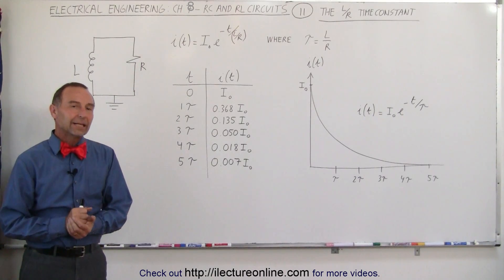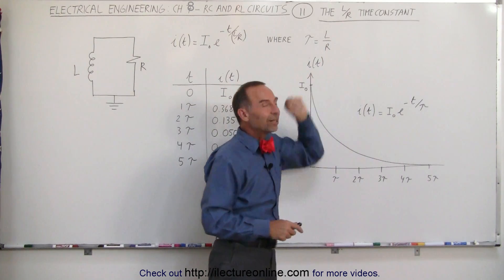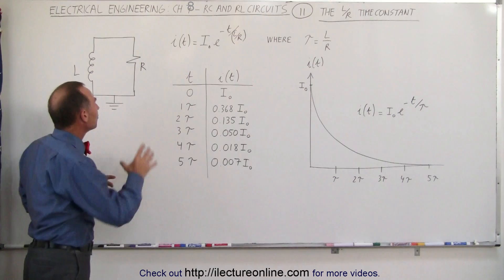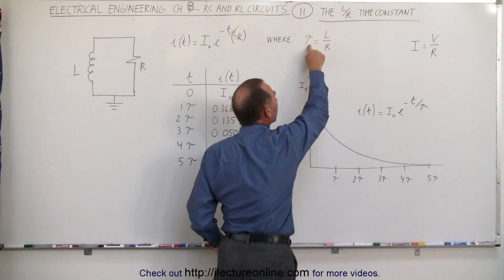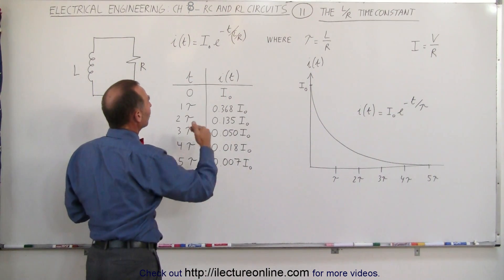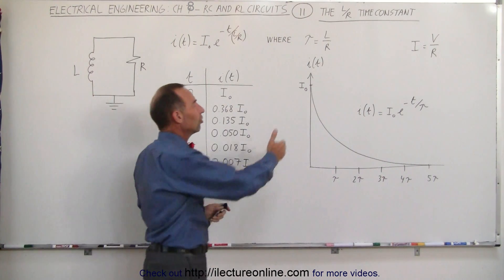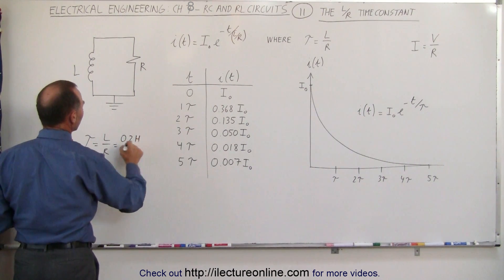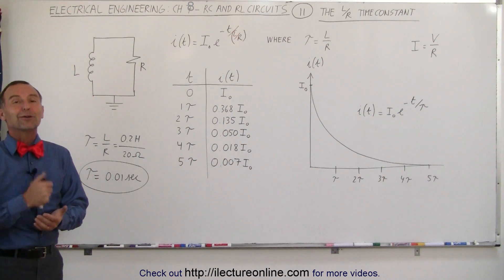Electrical Engineering: Ch 8: RC & RL Circuits (11 of 43) The L/R Time Constant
In this video I will explain the time constant, tau=L/R, of a RL circuit.